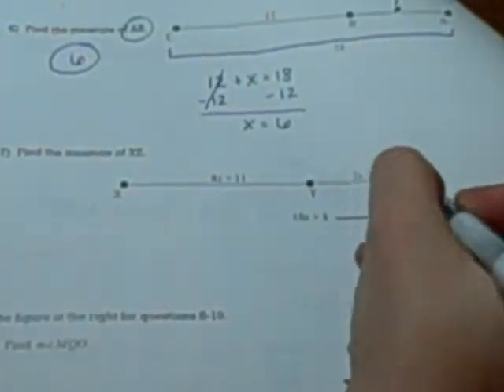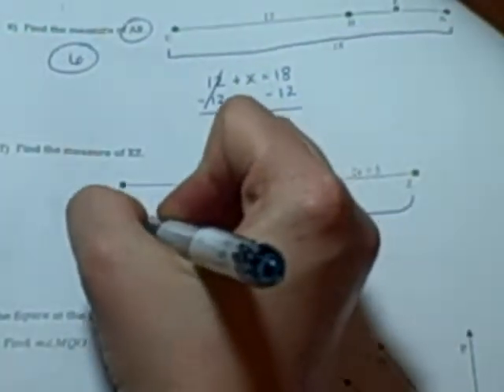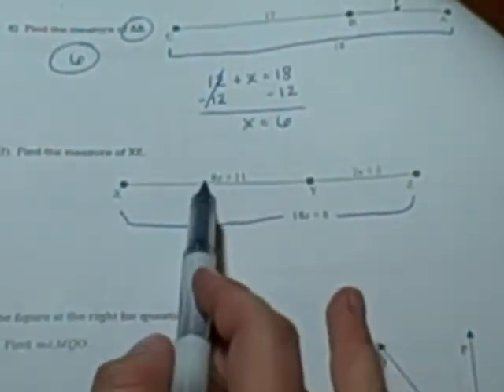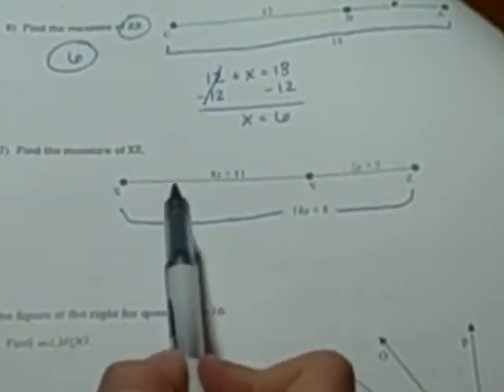GeomC Sem1 Exam Review: Q's 6-10